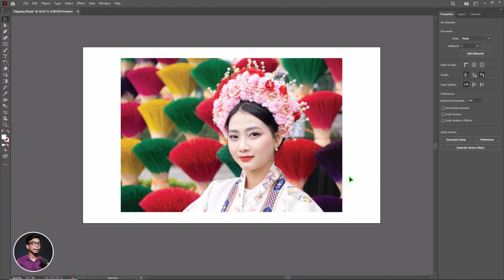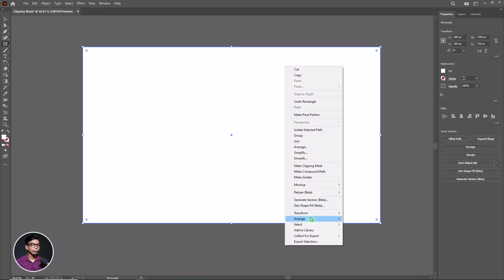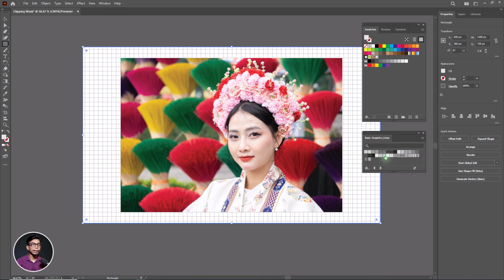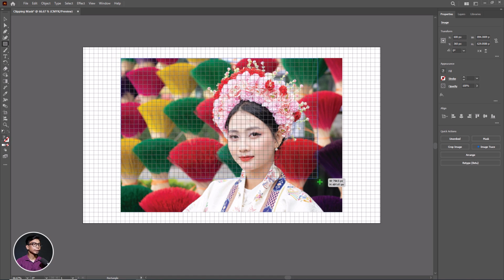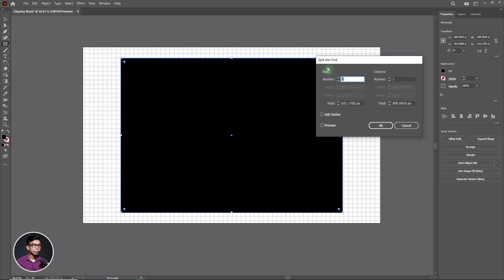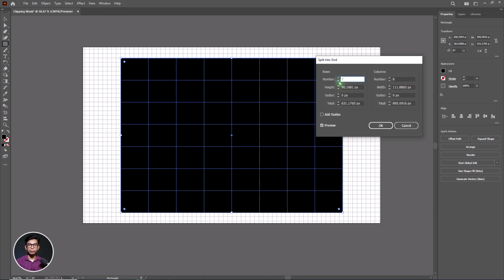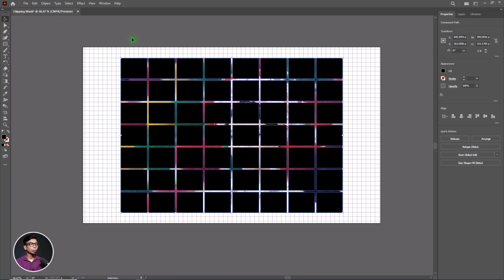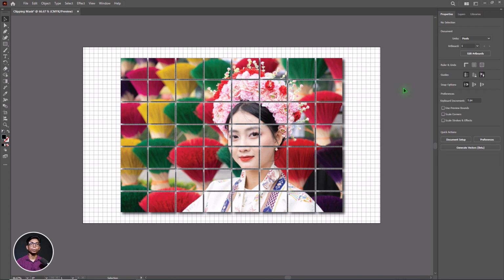How to use Clipping Masks with Multiple Shapes in Adobe Illustrator CC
Learn How to Use Clipping Masks with Multiple Shapes in Adobe Illustrator CC!

In this Illustrator tutorial, I’ll show you step-by-step how to create and use clipping masks with multiple shapes in Adobe Illustrator CC. Whether you're a beginner or an advanced designer, mastering clipping masks will help you create stunning graphics, logos, and designs with precision.

What You’ll Learn:
✔ How to create a clipping mask in Illustrator
✔ Using multiple shapes for complex masking
✔ Tips & tricks for non-destructive editing
✔ Real-world design applications

Clipping masks are essential for professional designs, and knowing how to use them with multiple shapes will take your skills to the next level!

💬 Got Questions? Drop them in the comments below!